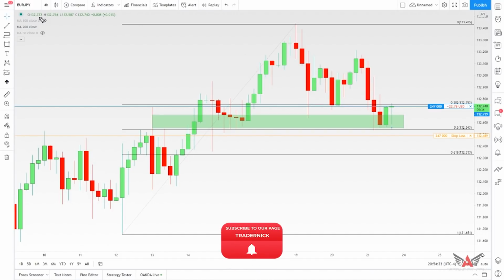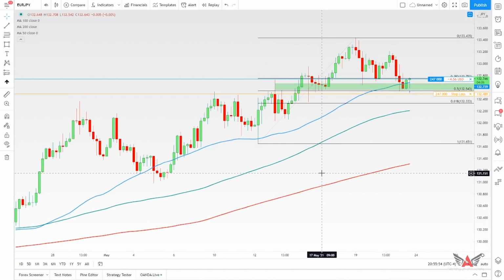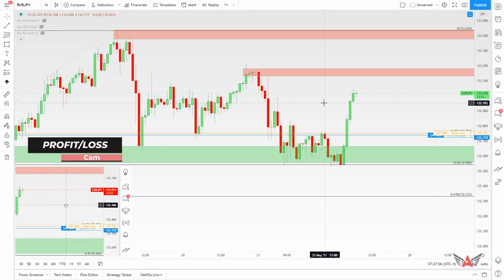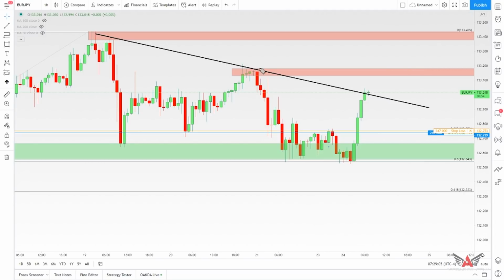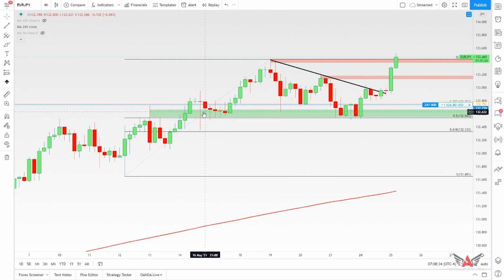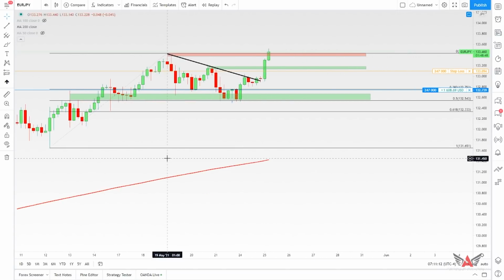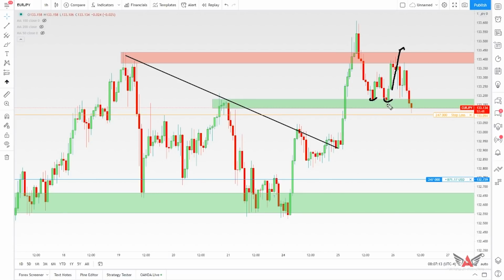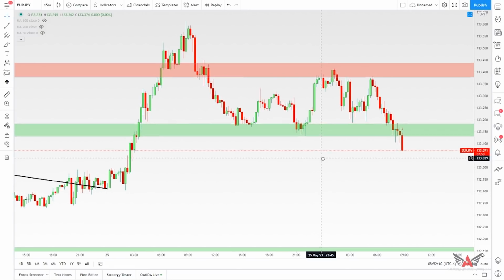Live Forex Trading: Making +$801.06 Swing Trading EUR/JPY!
Like trading robots, scanners, and indicators? Get our gold membership package!